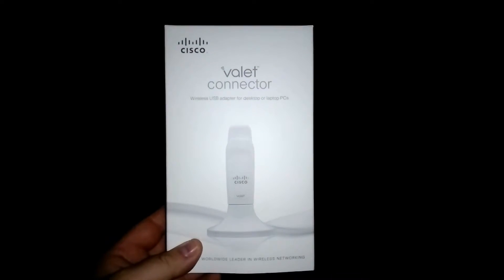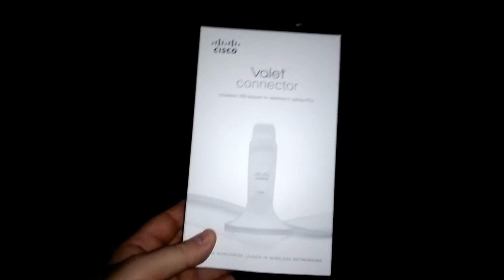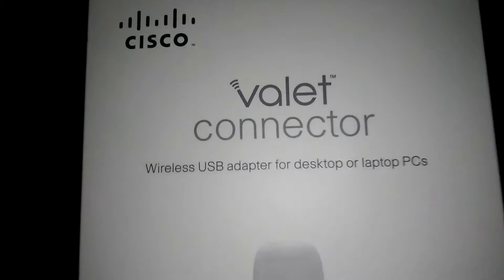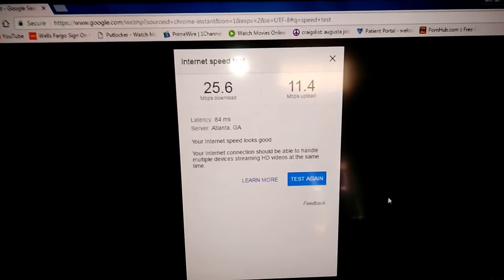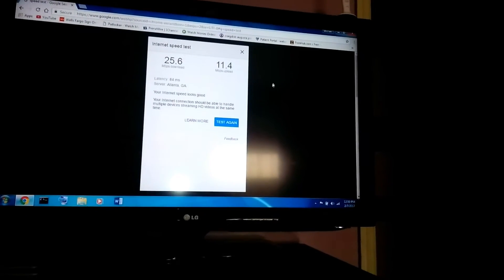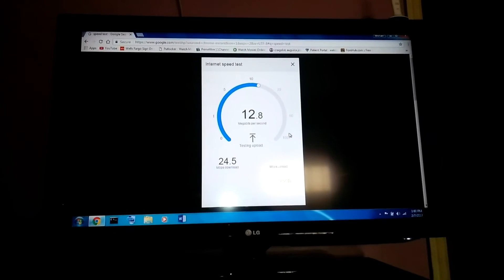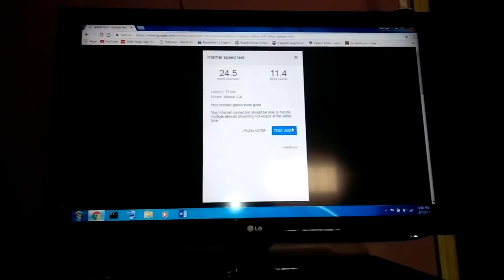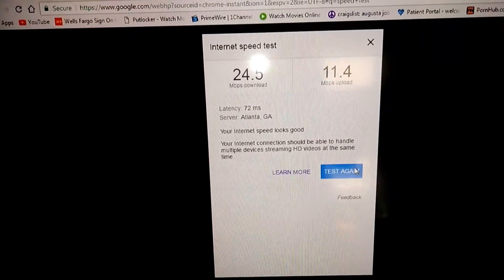Cisco Valets connector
This is how I solved my problem hope it helps someone